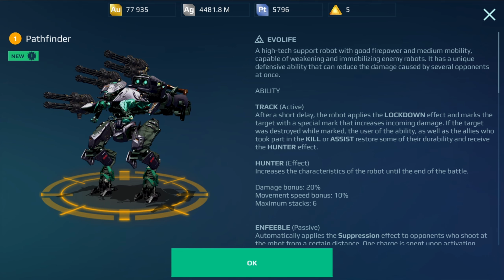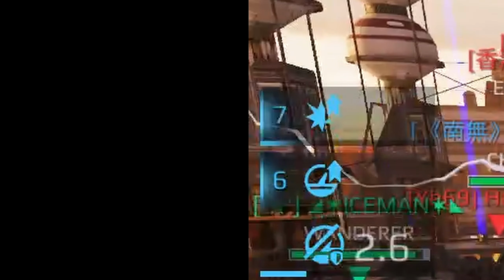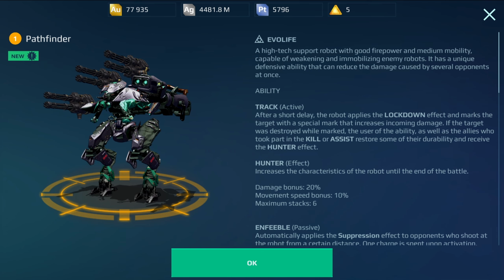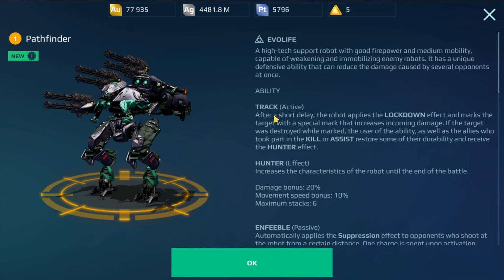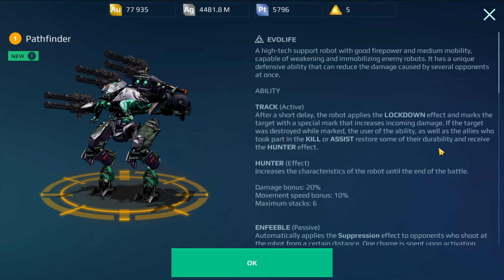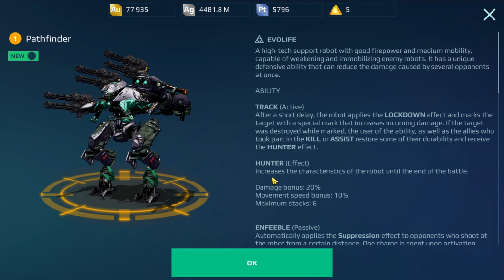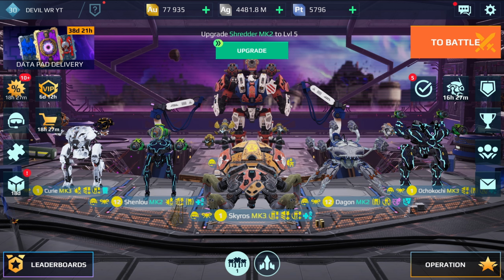🔥 Dark Secret of 13 Times Stronger Titan : Watch Now : War Robots WR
In this video, i have shown how i got my titan 13 times more stronger with the help of the new bot pathfinder.

System Specifications:
➤ CPU: AMD 5000 Series Ryzen 5 5600X
➤ GPU: Nvidia GeForce® GTX 1650
➤ RAM: Corsair Vengeance 32 GB (2 X 16 GB)
➤ SSD: Samsung 870 EVO 500GB
➤ HDD: Seagate BarraCuda 4TB Internal Hard Drive HDD